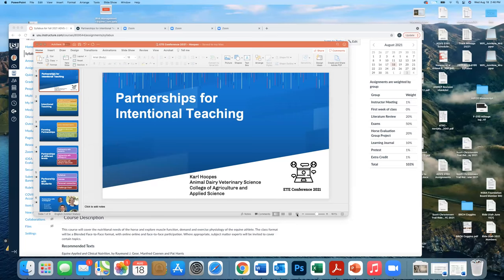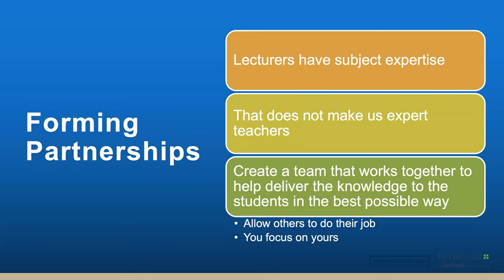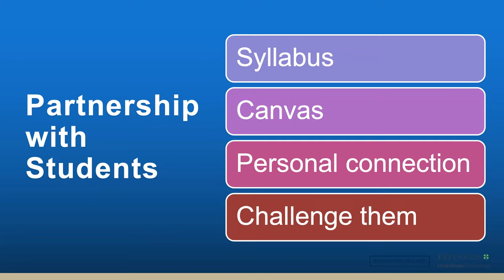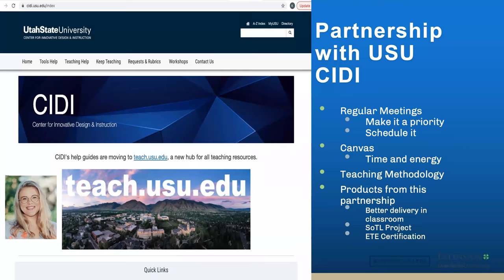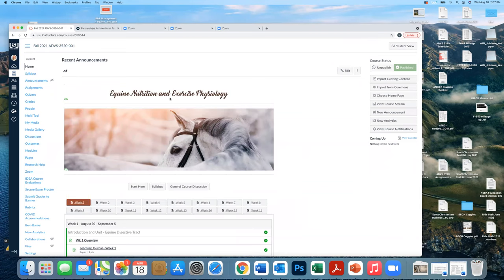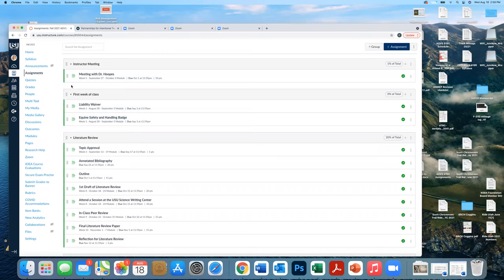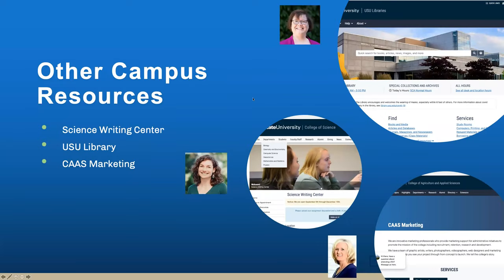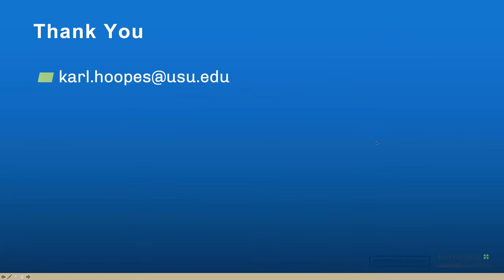ETE Conf 2021 | Partnerships for Intentional Teaching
Presented by,
Karl Hoopes

To succeed as an instructor you must have intentional teaching. You must have direction and purpose in delivering knowledge. Students can then take that knowledge, apply it to life, and gain wisdom. This is not random. Teaching must have a road map. We must know where we are going and how we plan to get there. Our teaching must also evolve with time or we become archaic and boring. The same teaching methods used five years ago may become outdated and behind the times. This intentional teaching has many parts and components. One of these parts includes forming partnerships in teaching. As lecturers we have subject expertise. We know, or should know what knowledge needs to be conveyed to our students. However, that does not make us expert teachers. It is vital that a team be created that works together to help deliver that knowledge to the students in the best possible way. Partnerships must be formed at many levels. I would like to discuss the partnerships that must be formed by a lecturer in order to allow students to gain the wisdom needed for their professional career. My focus will include partnerships with other faculty and utilizing USU CIDI.